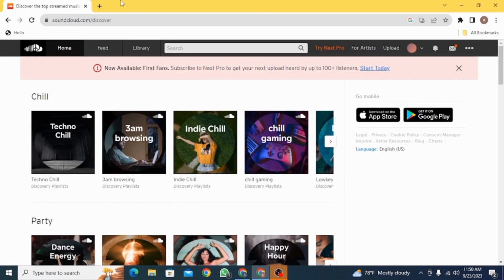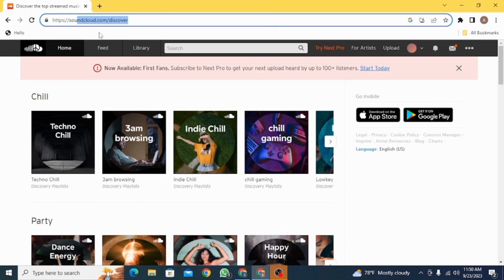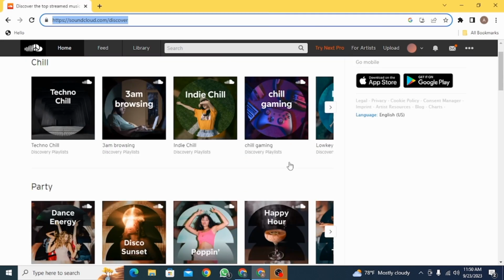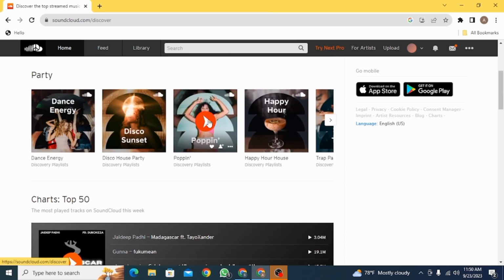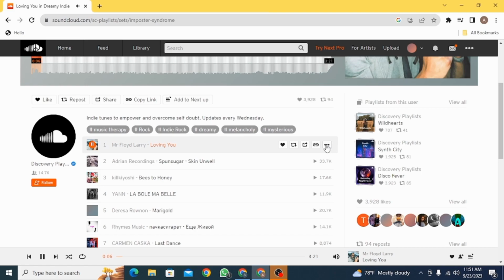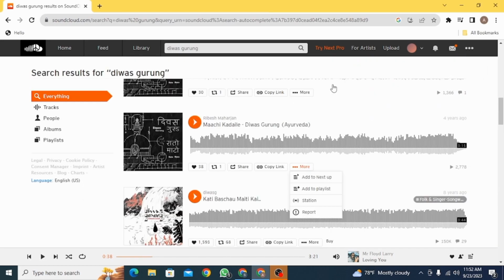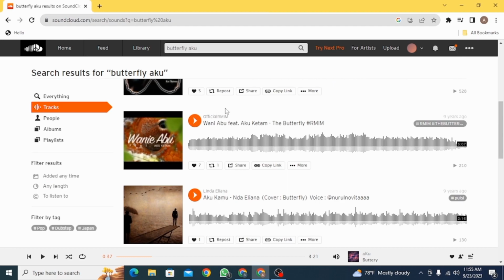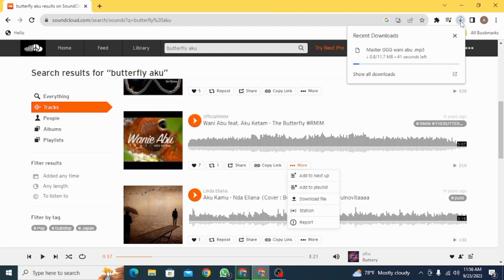How To Download a Song From Soundcloud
Do you want to know how to download your favorite songs from SoundCloud for offline listening? You're in the right place! In this easy-to-follow tutorial, we'll guide you through the process of downloading songs from SoundCloud so you can enjoy your music anytime, anywhere.

⏰ 00:00 Introduction:
We'll start by explaining why downloading songs from SoundCloud can be convenient and useful. Understanding the benefits of offline music access is the first step towards enjoying your tracks without an internet connection.

⏰ 00:20 Downloading Songs:
In just 20 seconds, we'll provide you with clear instructions on how to download songs from SoundCloud, whether you're using a computer or a mobile device. We'll cover the necessary steps to help you build your offline music collection.

With this guidance, you'll be able to easily download songs from SoundCloud and create your personalized music library.

If you find this video helpful, please consider giving it a thumbs up and subscribing to our channel for more tech tutorials, tips, and tricks related to music and online platforms.